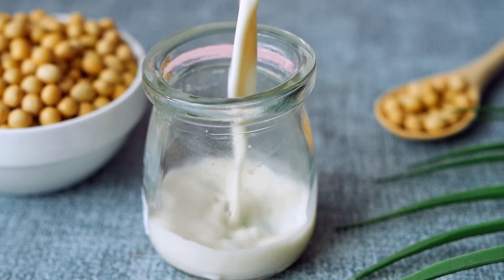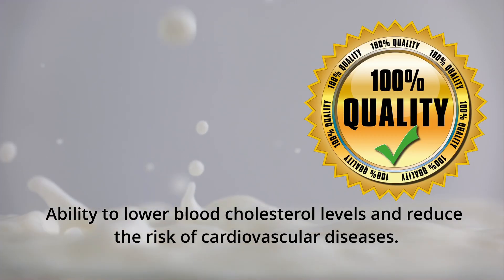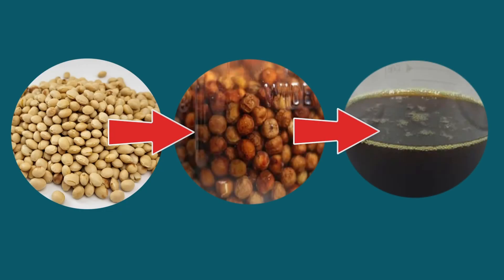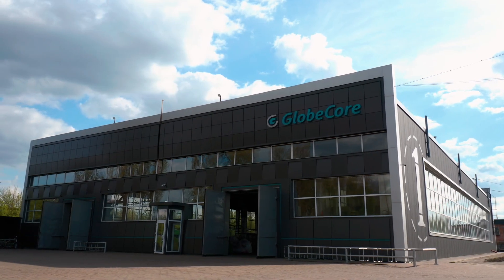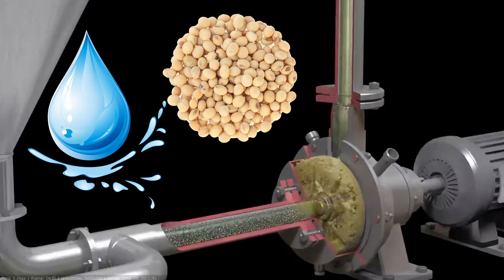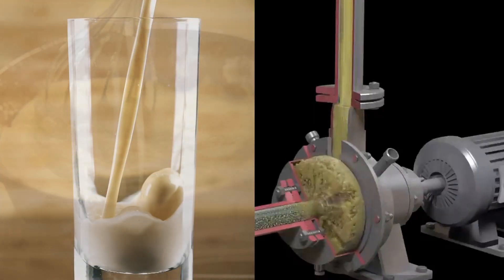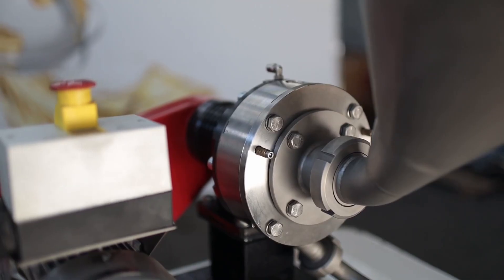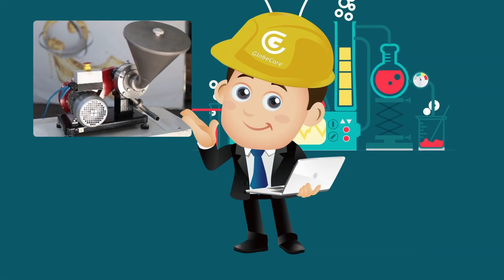Soybean Grinding With The Use Of Colloid Mills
More details We present to your attention soybean grinding technology and equipment CLM.

These days, soy milk is becoming increasingly popular not only in East Asia, where it is consumed as a source of vegetable protein and a key ingredient in tofu, but also in Western countries, where it is gaining popularity due to its high nutritional value and health benefits.

In addition to the main macronutrients, soy milk is also rich in biologically active compounds. These constituents impart soy milk with plenty of health benefits, including the ability to lower blood cholesterol levels and reduce the risk of cardiovascular diseases. It is consumed by people looking for an alternative to regular milk in view of lactose intolerance or allergies.

In order to produce soy milk, soybeans are first soaked and then ground in water until a thick suspension is obtained. Further removal of insoluble residues (okara), homogenization and boiling treatment of the suspension results in ready-to-drink soy milk.

The main problem with conventional methods of soybean grinding in burrstone mills and crushers is incomplete grinding of beans, which affects the product texture uniformity. In addition, conventional techniques have a low performance, which prevents scaling up the production process.

Based on this, GlobeCore has developed a soybean grinding technology for soy milk production with the use of CLM colloid mills. The colloid mills operate on the principle of high-speed grinding: pre-soaked and blanched soybeans are fed into the mill along with water, where their structure is disintegrated by shear forces that occur when running the product through a narrow gap between the movable rotor and the fixed stator. Special grooves are placed on the rotor and stator surfaces for improved grinding efficiency. This results in enhanced homogenization and ultrafine soybean grinding, which considerably improves the product texture. This makes tofu, for example, more elastic and homogeneous, which allows producing homogeneous milk with no sediment, but with proteins, fats, and carbohydrates optimally distributed throughout the product.

The advantages of GlobeCore colloid mills include:

- important components made of stainless steel, which prevents occurrence of corrosion and ingress of extraneous impurities into the final product;
- simple design, which makes it easy to flush and disinfect the mills;
- availability of a special cooling system that prevents overheating of the processed product and preserves all of its health benefits;
- wide capacity range — GlobeCore colloid mills are manufactured with a capacity ranging from several tens of liters per hour (laboratory models) to several thousands of liters per hour (industrial models for small and large food-manufacturing facilities);
- easy integration into the existing process lines for manufacturing of food products.